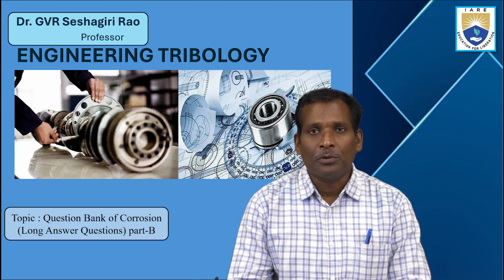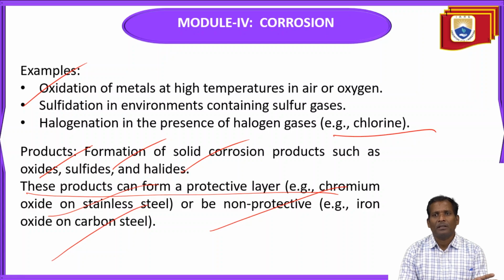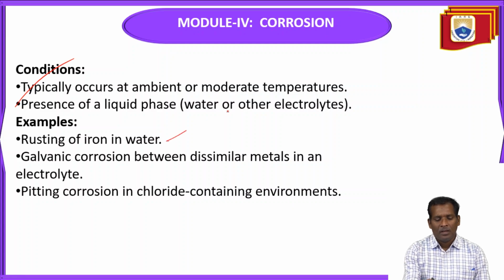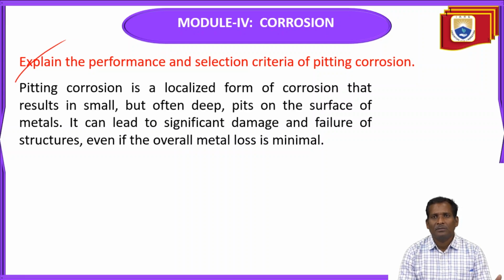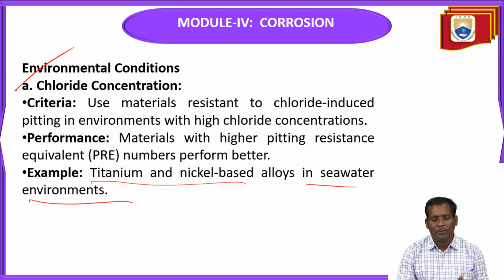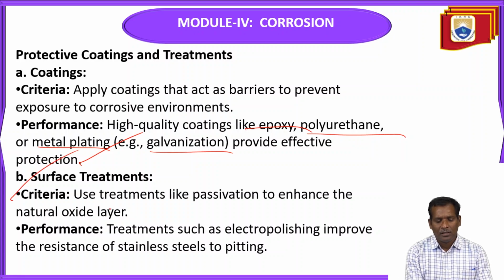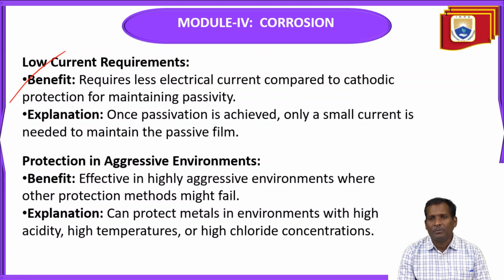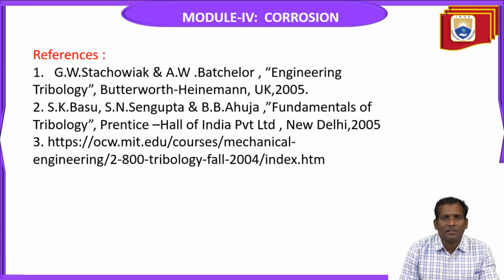Question Bank of Corrosion Long Answer Questions part B by Dr. GVR Seshagiri Rao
Question Bank of Corrosion Long Answer Questions part B by Dr. GVR Seshagiri Rao | IARE

Telangana, India.